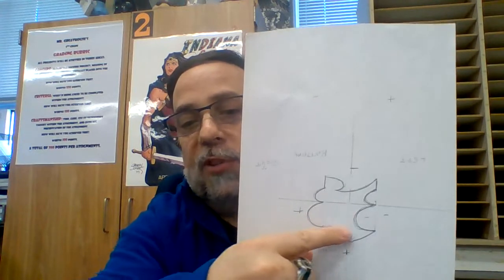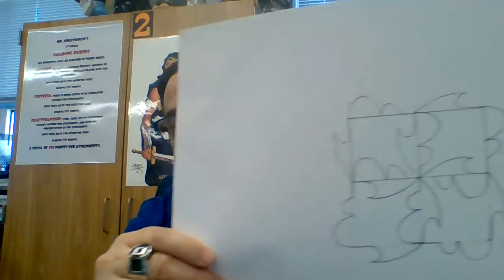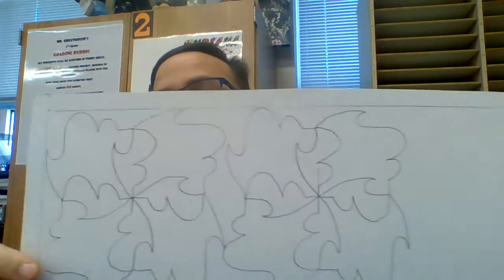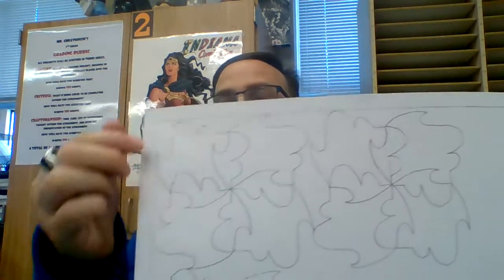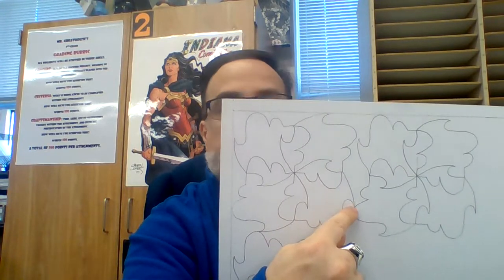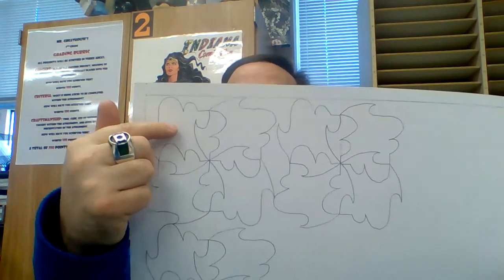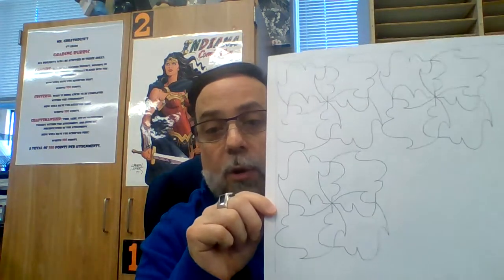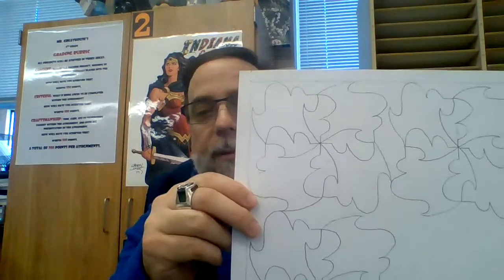EXPLAIN HOW ROTATION TESSELLATIONS WORK.: Nov 3, 2020 11:59 AM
This video will help you understand how to draw and set up your rotation tessellations.